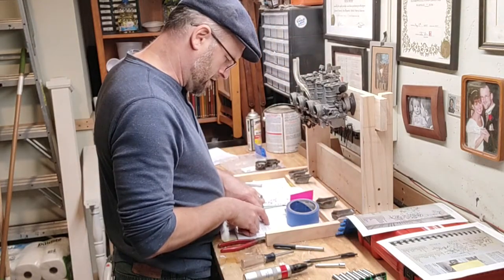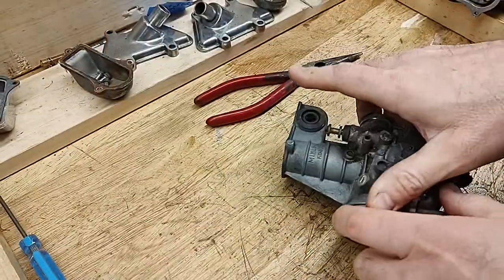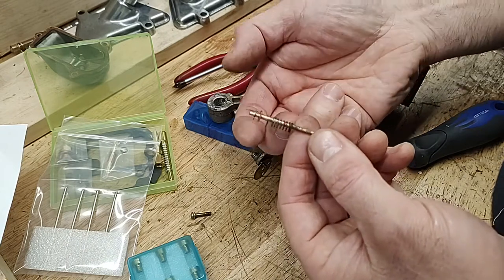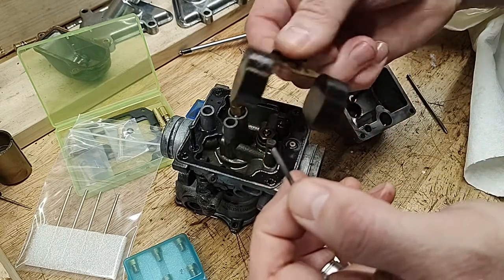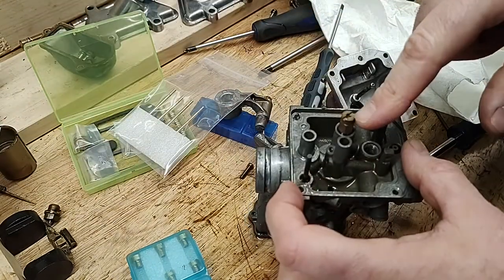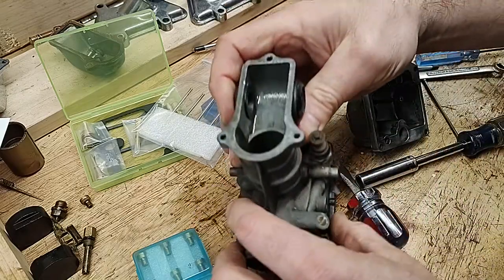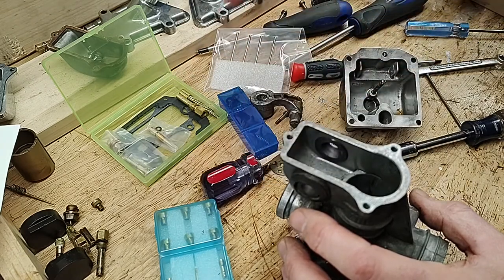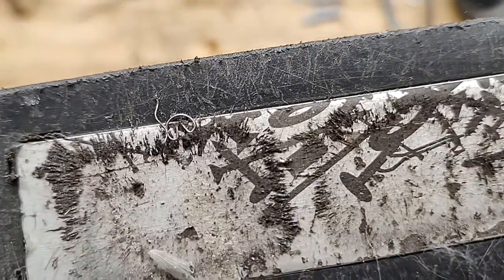1979 Kawasaki KZ650 Build #2 Carbs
Teardown of the carburetors and a review of the Keyster carburetor rebuild kit.